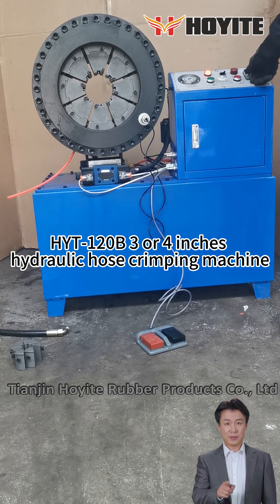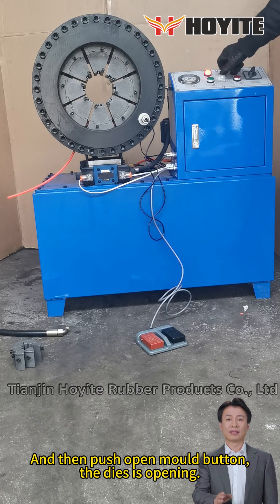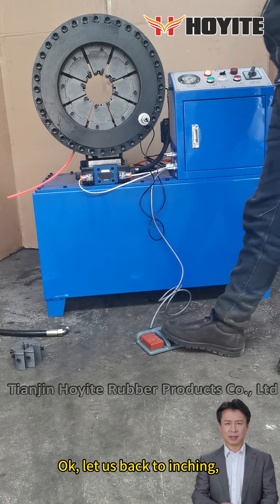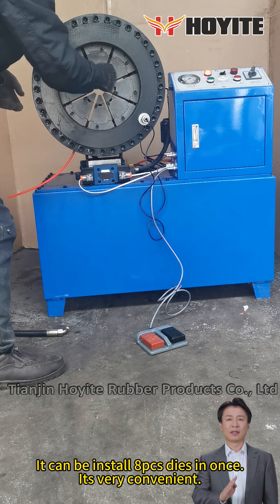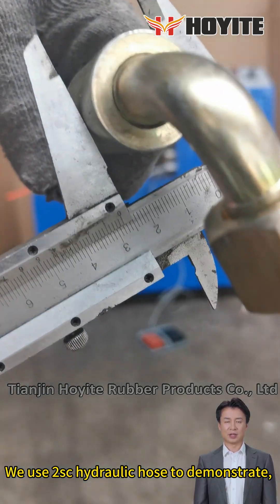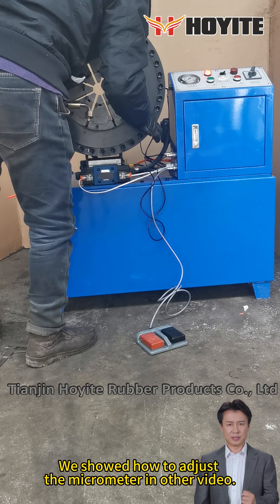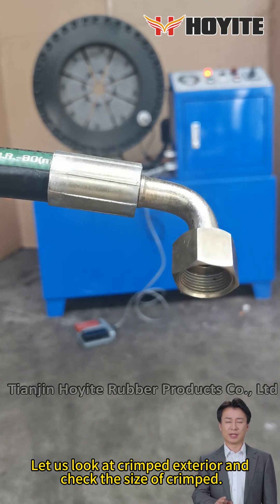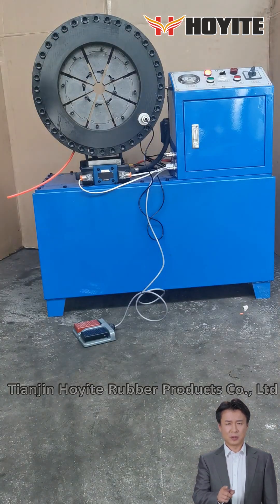How to use 3/4inches hose crimping machine.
3/4inches hose crimping machine operation.
HYT-120B crimping range 1/4" to 4" hose crimping machine.
It include 15  sets dies.